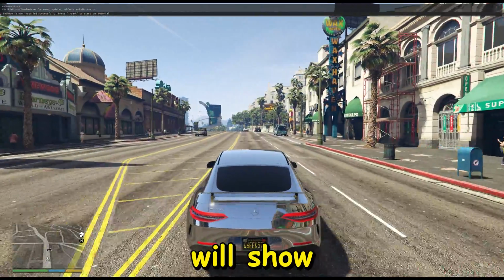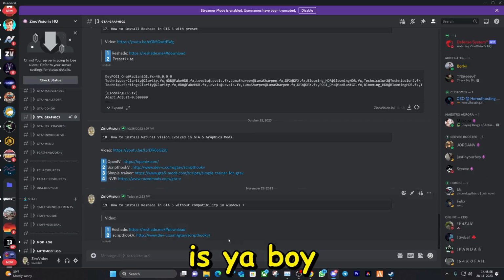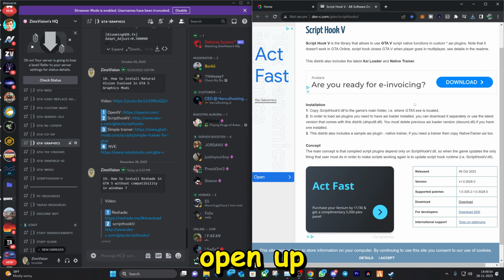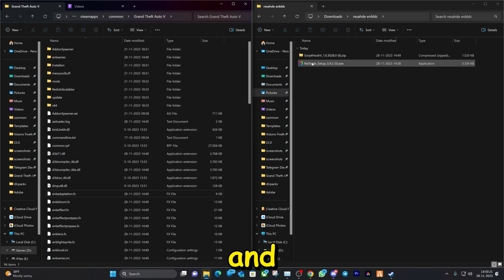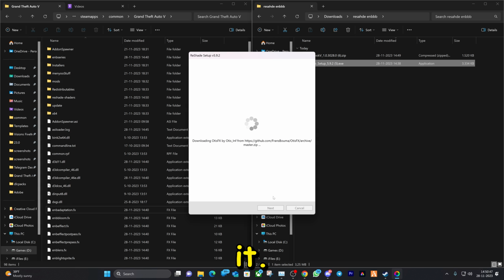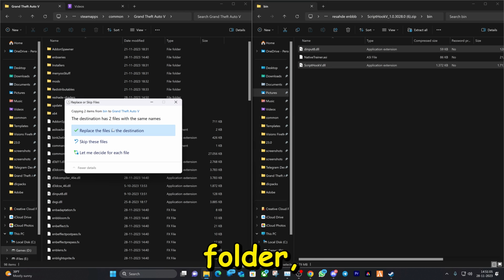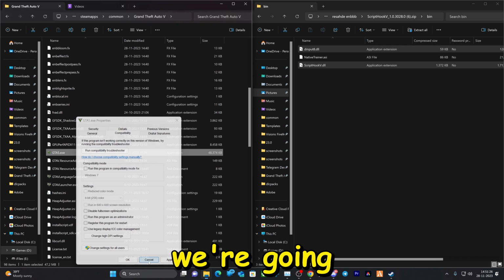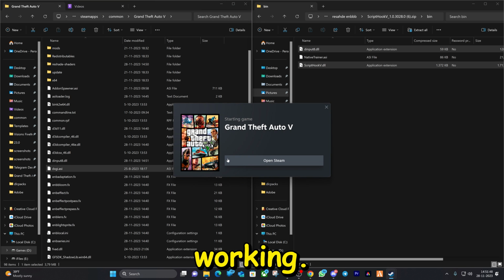Fix RESHADE Not Working in GTA! Ultimate solution WITHOUT windows 7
- Processor: Intel(R) Core(TM) i9-10900X CPU @ 3.70GHz
- RAM: 64.0 GB
- Graphics Card: RTX 3090
- Storage: 3 TB SSD
- Operating System: Windows 11 Pro

**🔒 Recommended VPNs:**
Protect your online experience with these trusted VPNs: